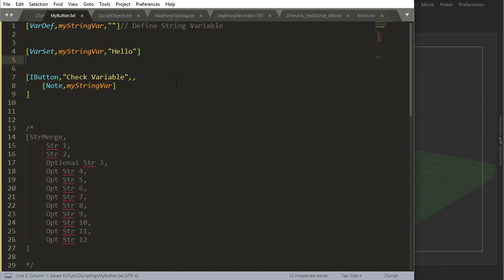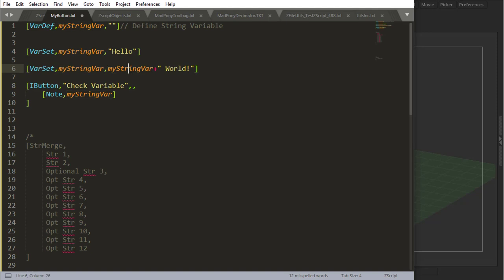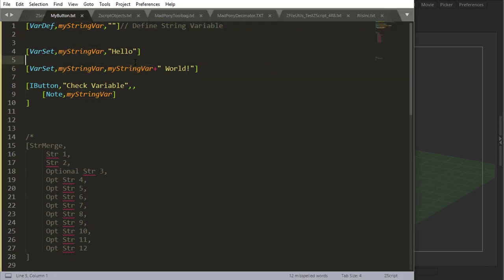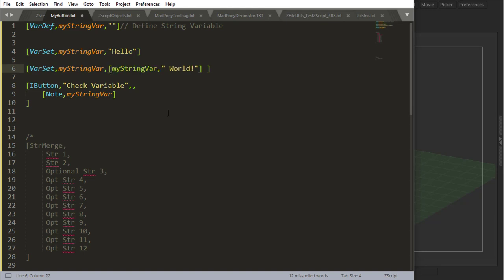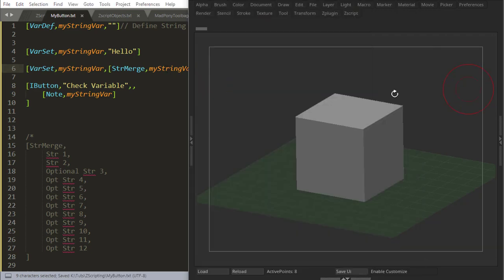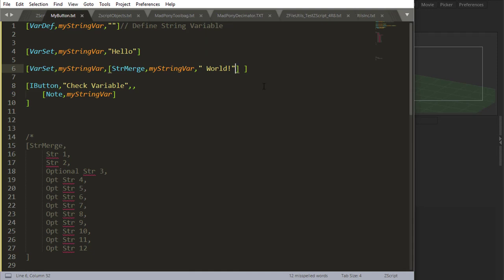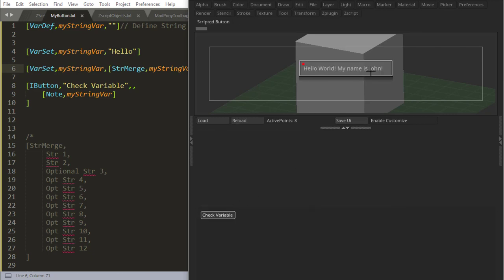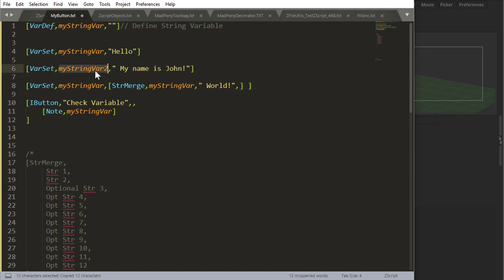ZScript Fundamentals - StrMerge